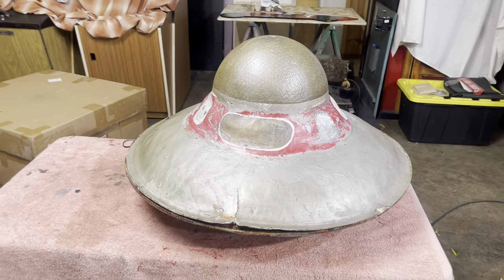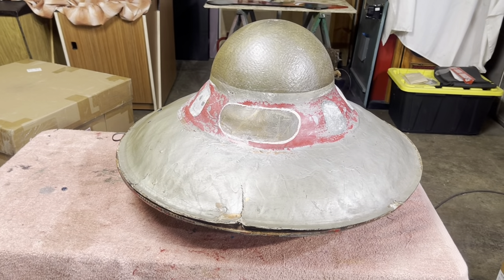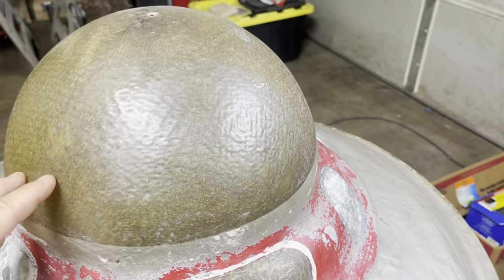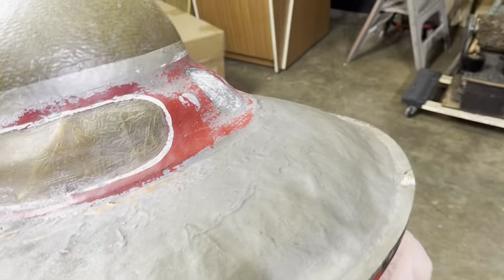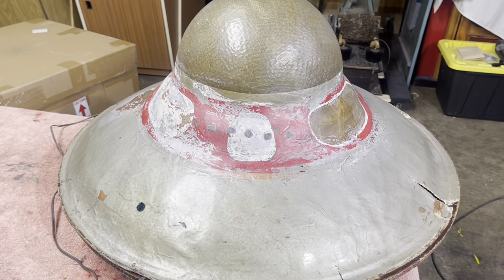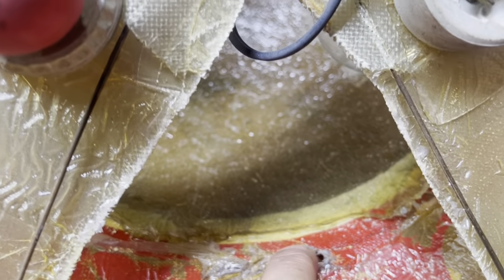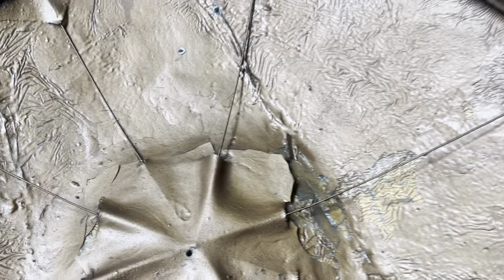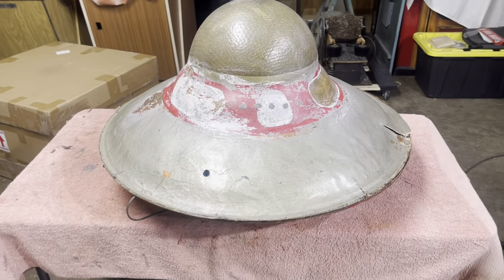Coming soon to the BILOTTA Museum , Dick Van Dyke’s movie prop from the episode Uhny Uftz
Dick Van Dyke’s 1965 movie prop from the episode Uhny Uftz being restored by vintage Coin Op restorations￼.